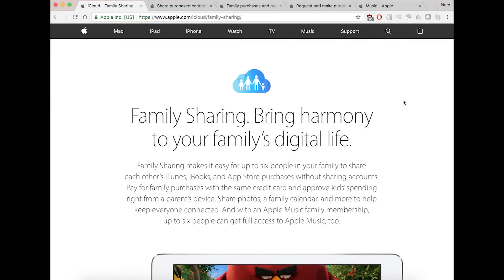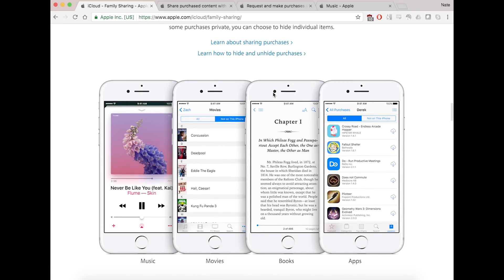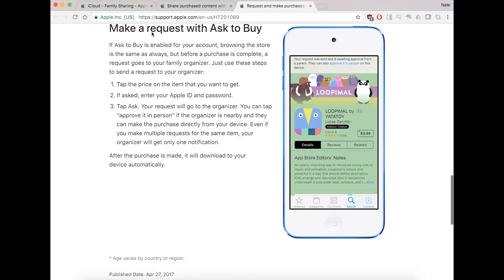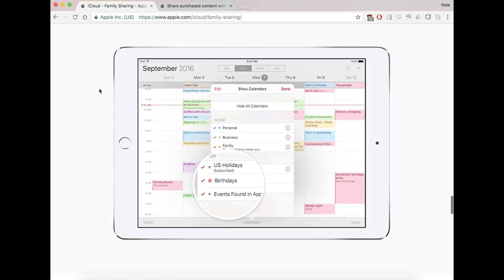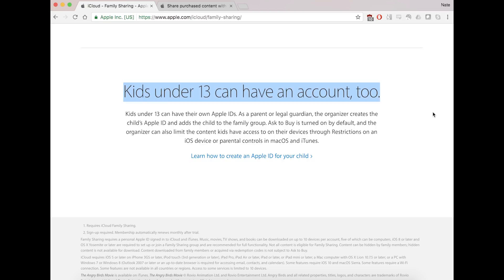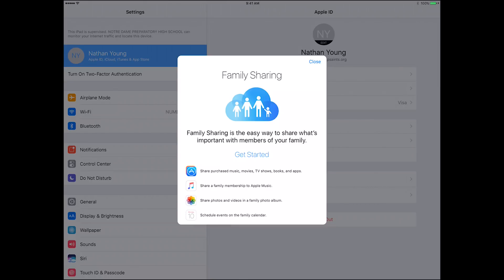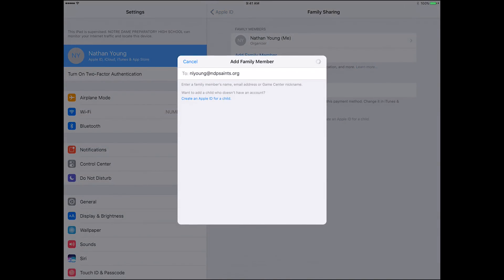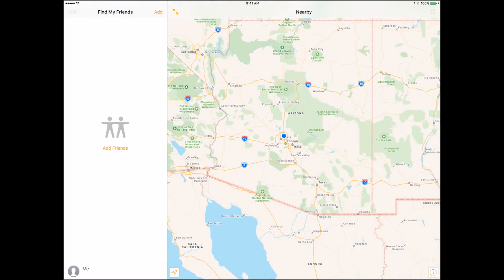iCloud Family Sharing Setup Guide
This video shows parents of Notre Dame Preparatory students how to connect their students Apple ID accounts to their family account in order to help manage purchases and other aspects of the Apple ID experience.